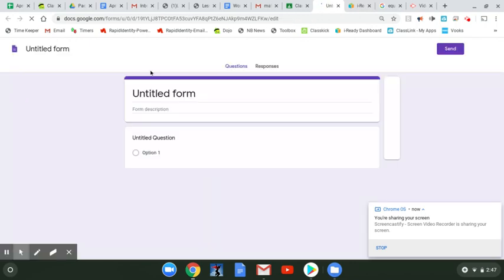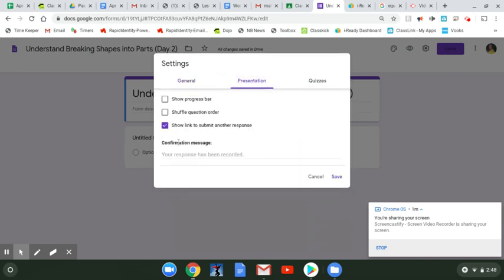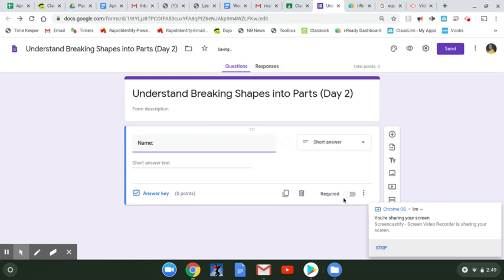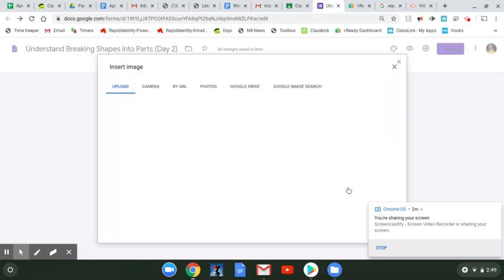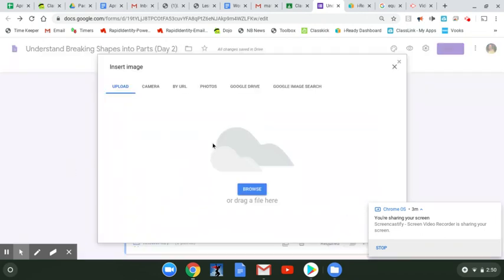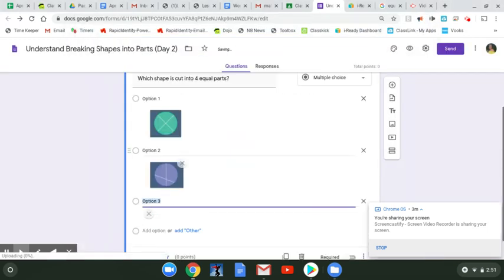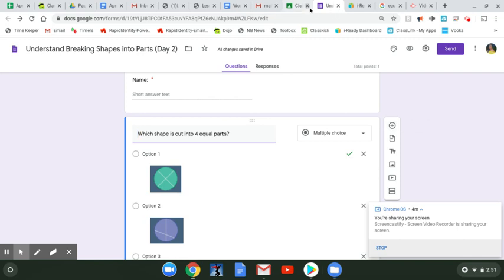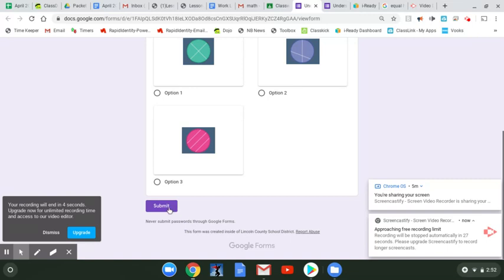How to make a Google Form